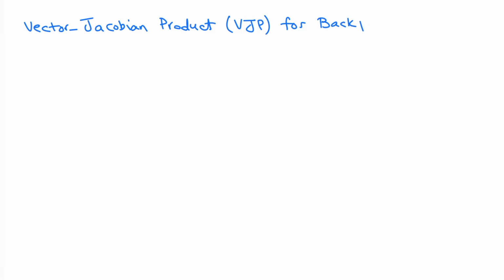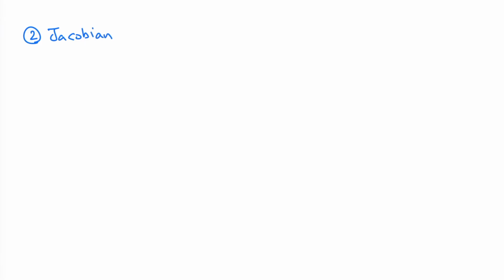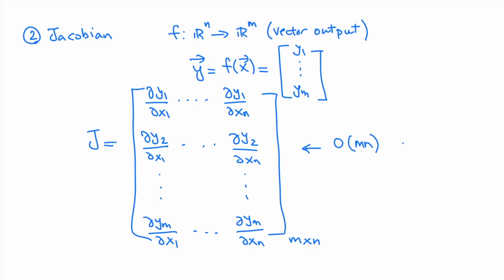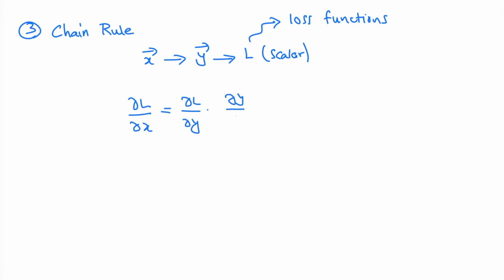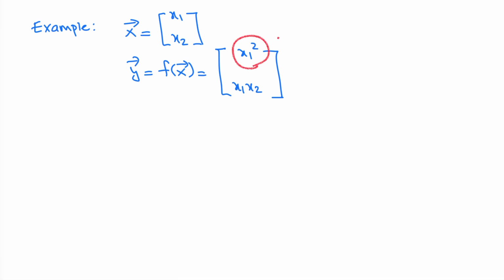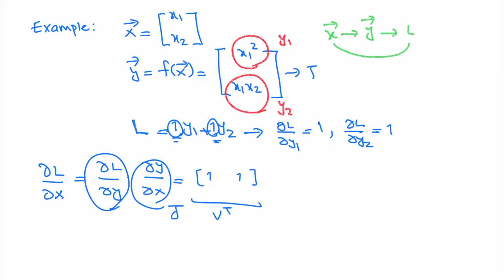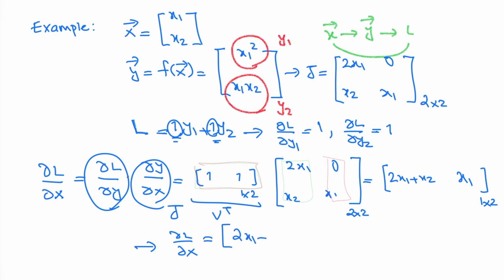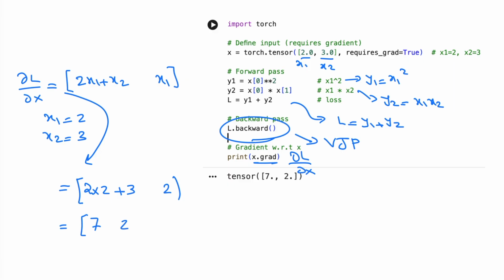PyTorch Autograd Explained: Vector-Jacobian Product (VJP)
Most tutorials tell you that backpropagation is just the chain rule, but they rarely show you the linear algebra that makes it efficient for deep learning. We’ll break down why PyTorch computes VJPs instead of full Jacobians, saving memory and computational power.